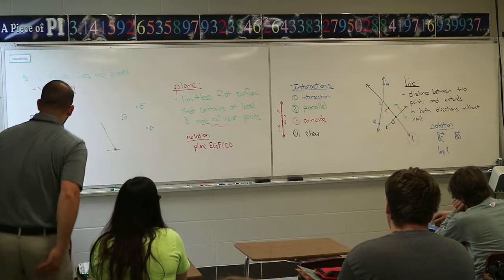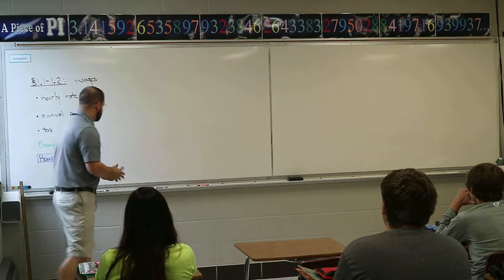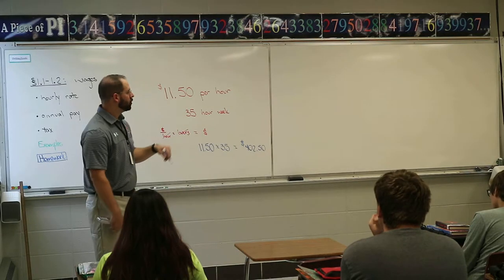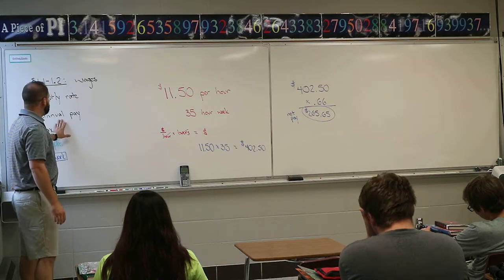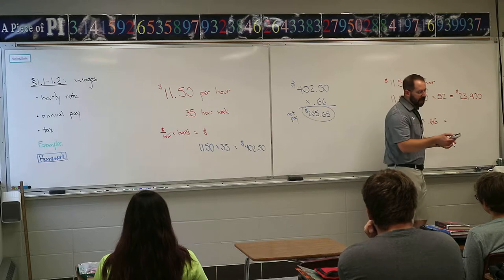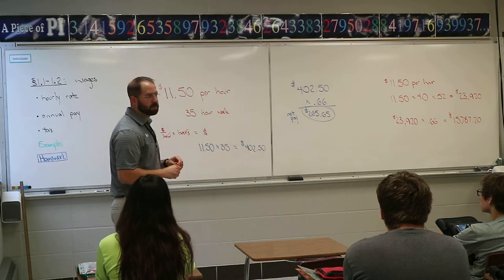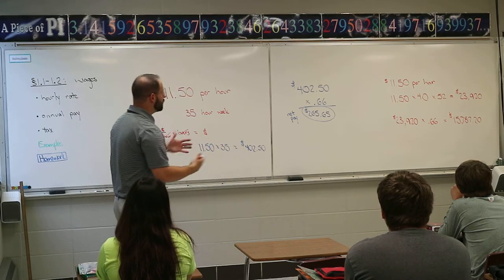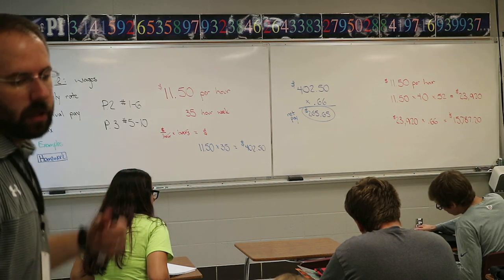Consumer Math Section 1.1: Wages cont'd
Section 1.1: Wages cont'd
-notes
-homework